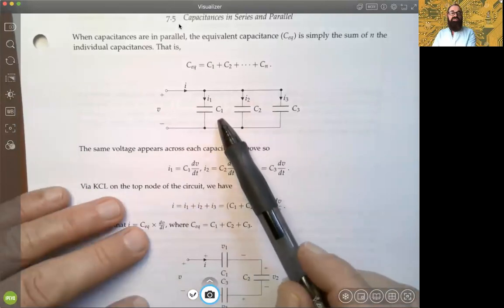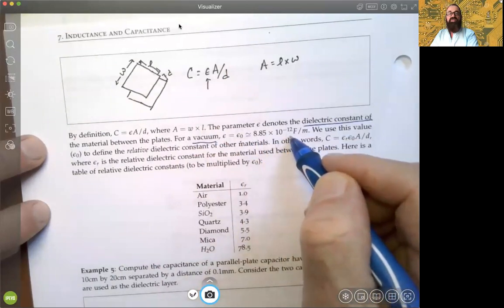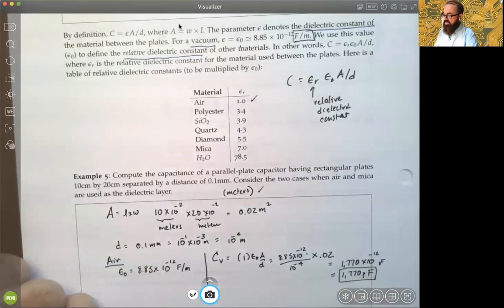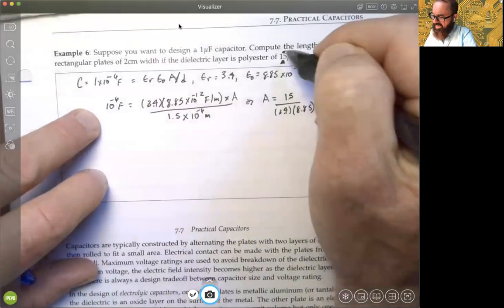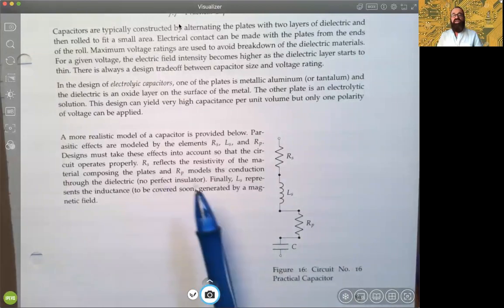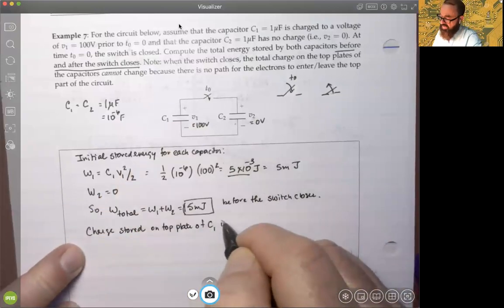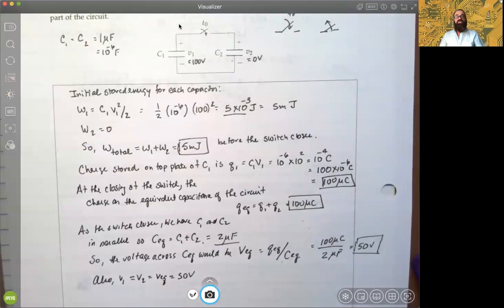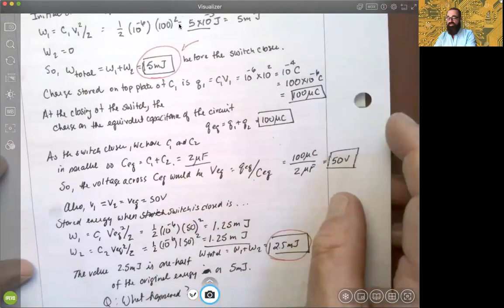ECE 301 Sections 7.5 through 7.7 (Capacitances in Series/Parallel and Physical Characteristics)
Equivalent capacitance for serial and parallel capacitors along with physical and practical characteristics of capacitors.